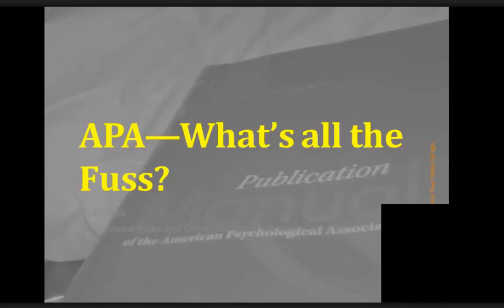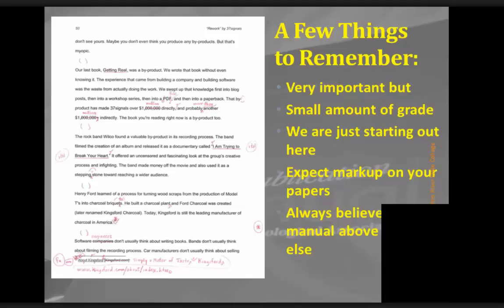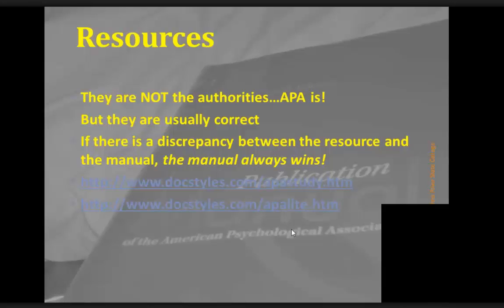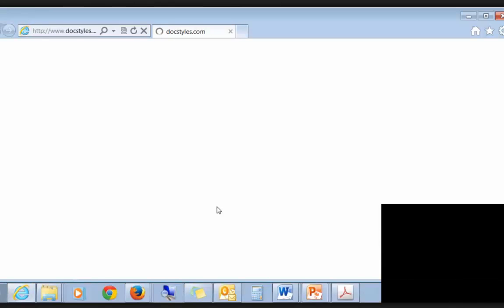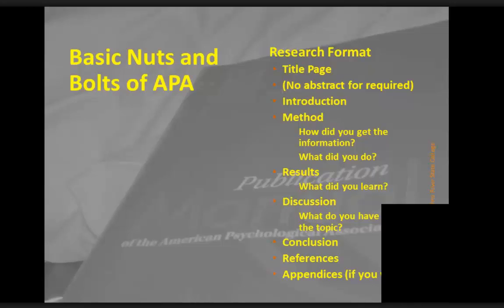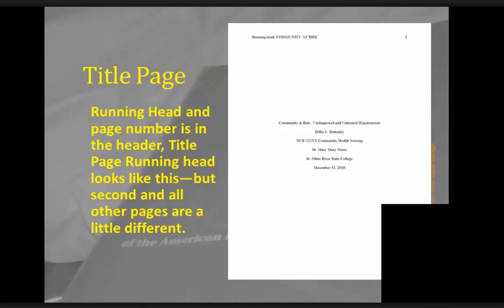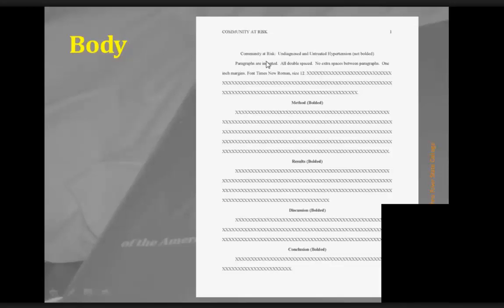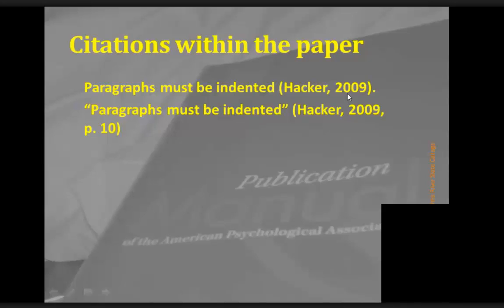Whats all the fuss APA